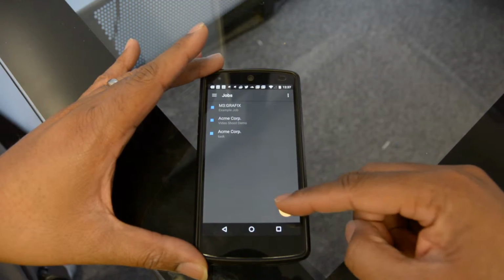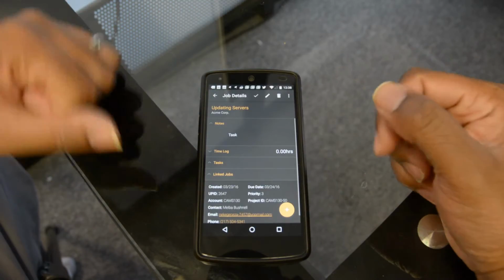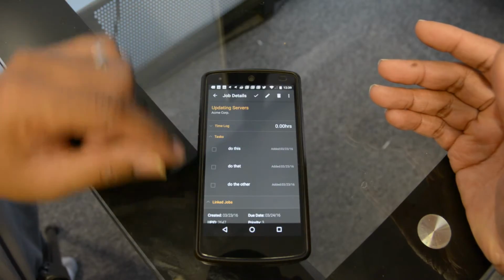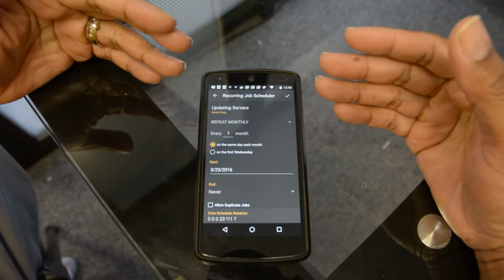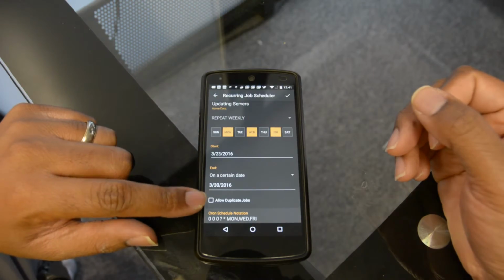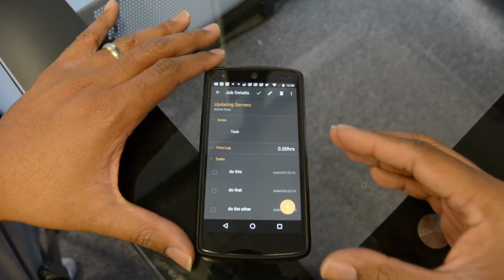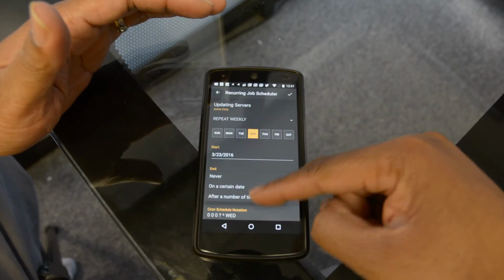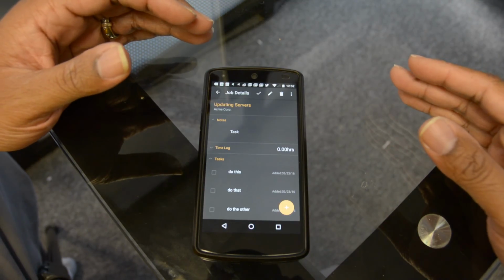QuD Recurring Job Walk Through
How to use alpha version of recurring jobs